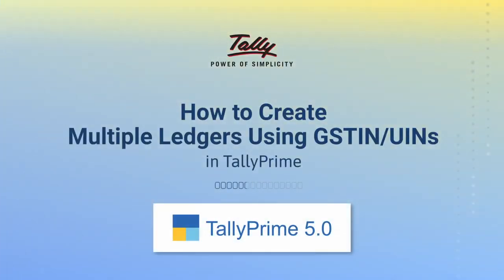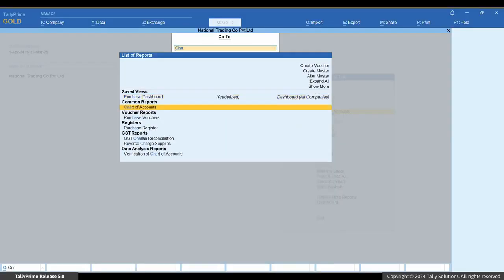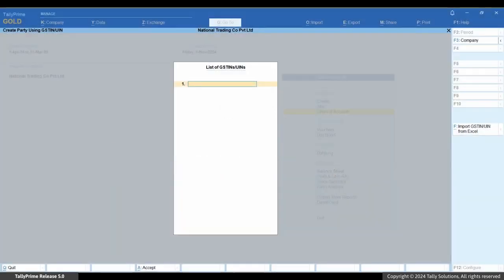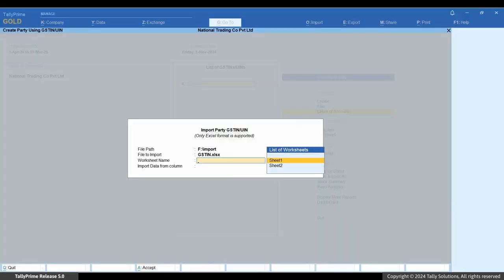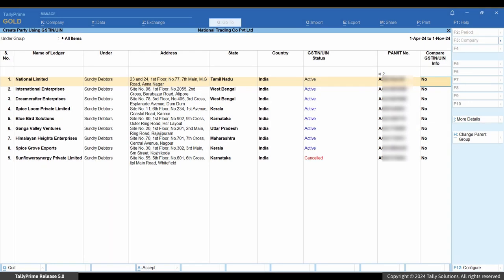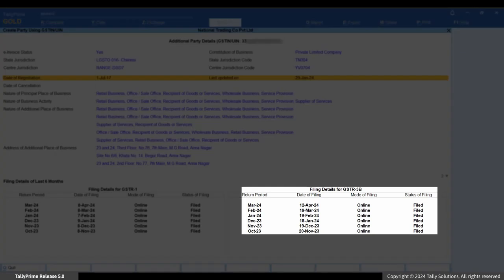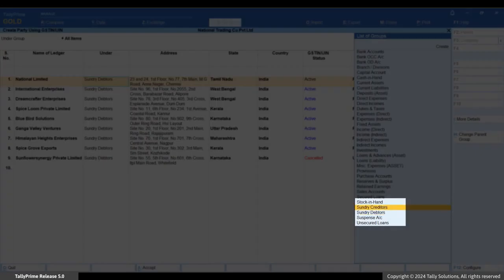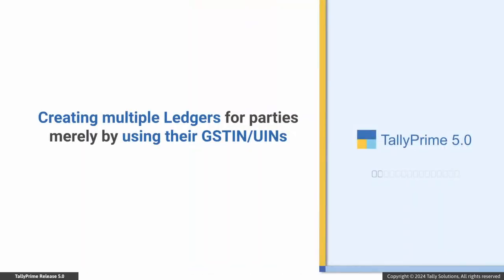How to Create Multiple Ledgers Using GSTIN_UINs in TallyPrime | TallyHelp